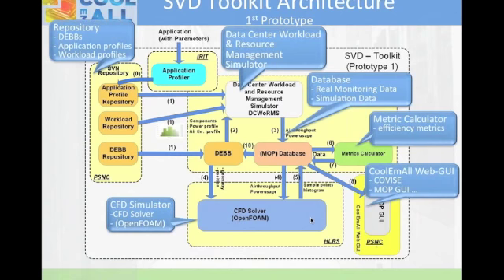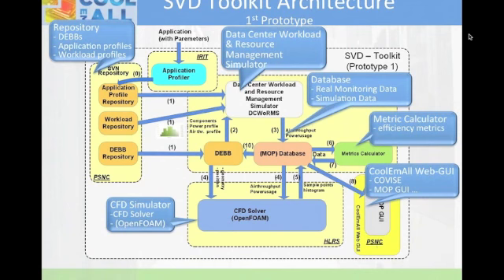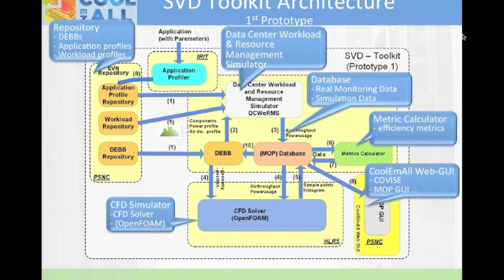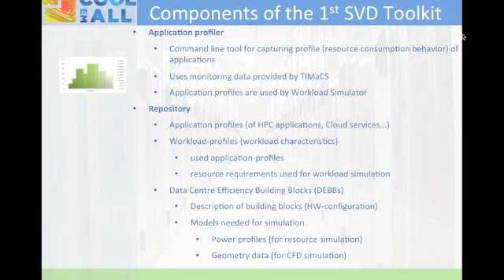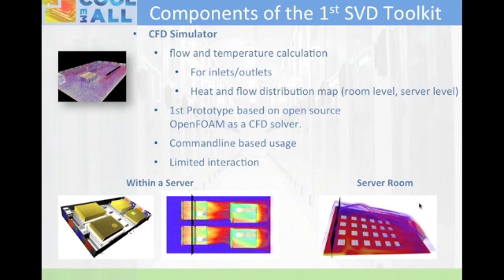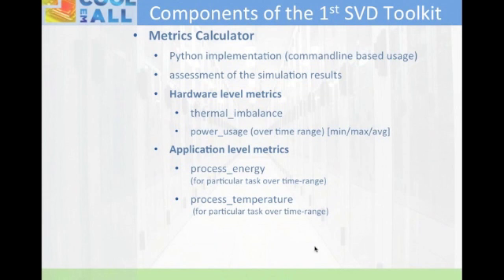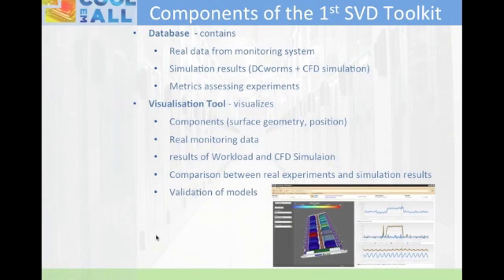Overview of first prototype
An overview of the first prototype components developed in the European Commission CoolEmAll project.